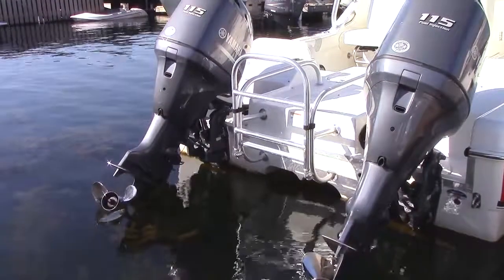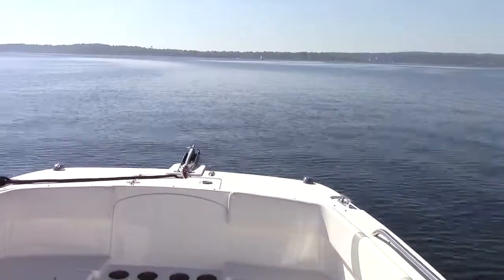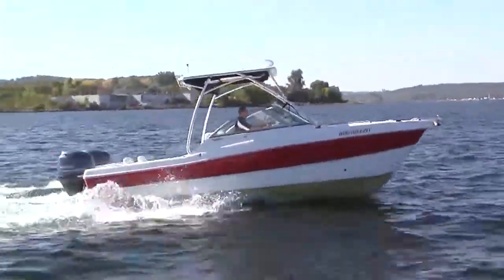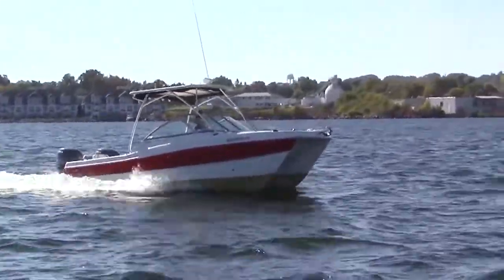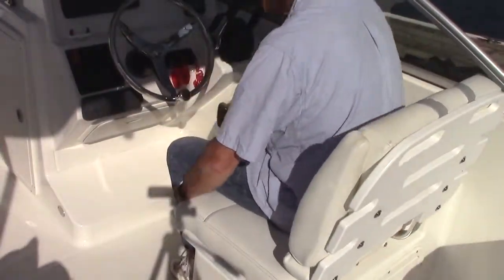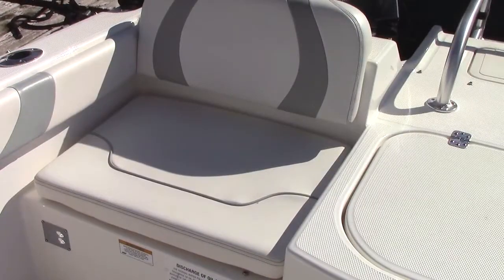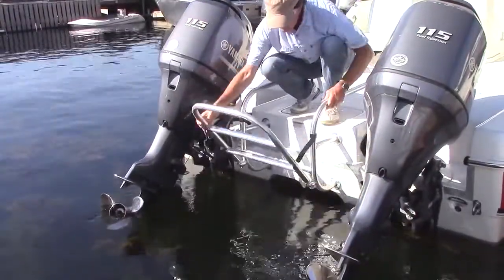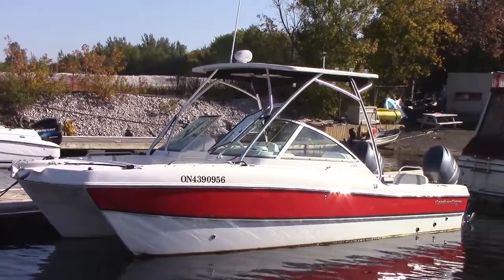2015 Carolina Cat 23 DC | Boat Review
If you're looking for big water comfort, stability, and something comparable to a larger off shore deep V, then the 2015 Carolina Cat 23 DC could be the solution.